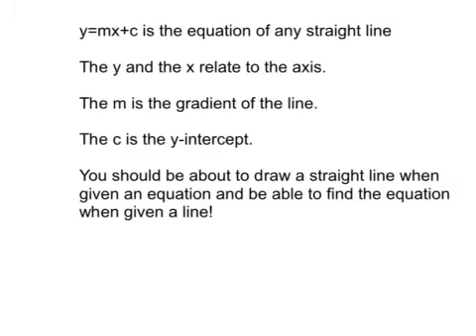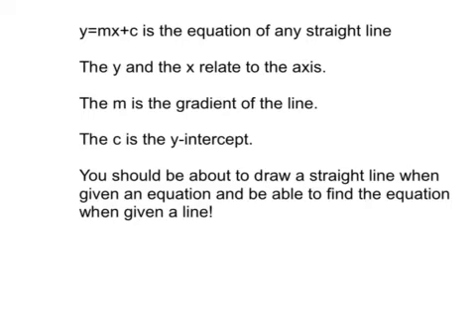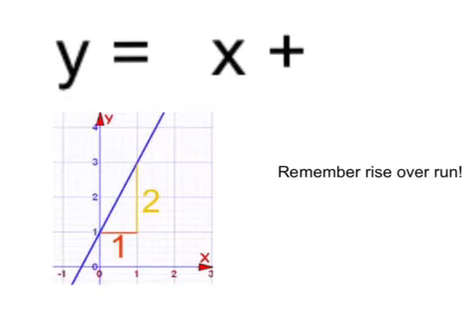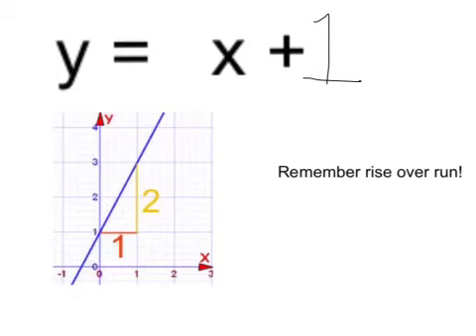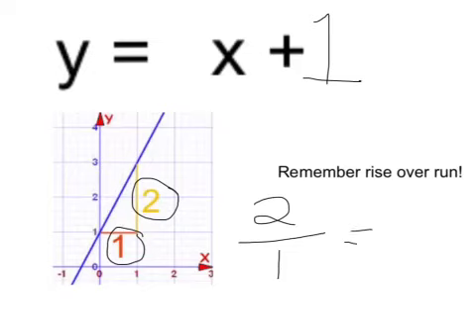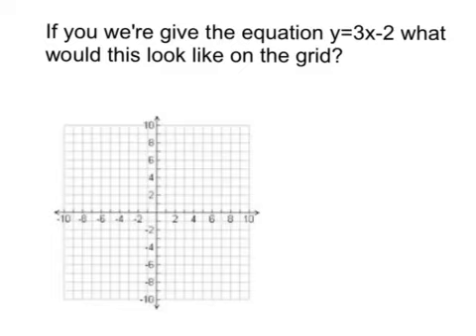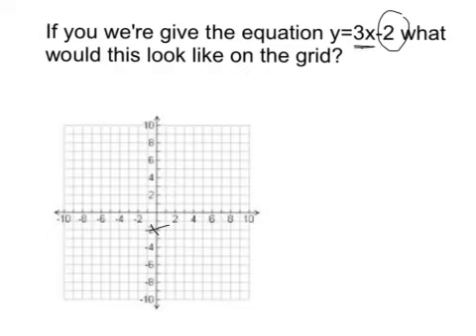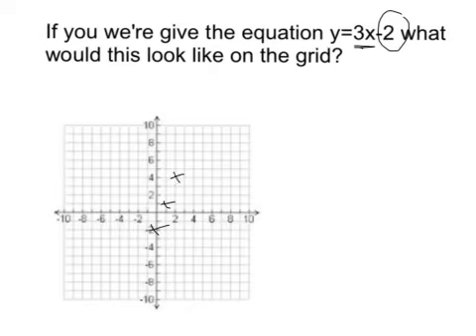Y=mx+c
How to find the equation of a straight line